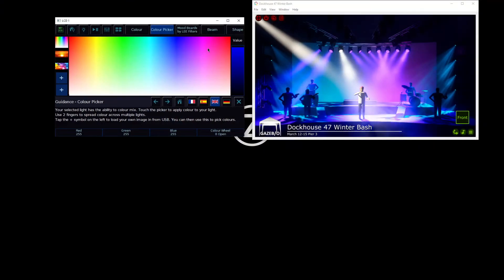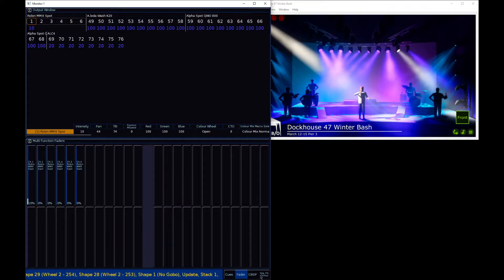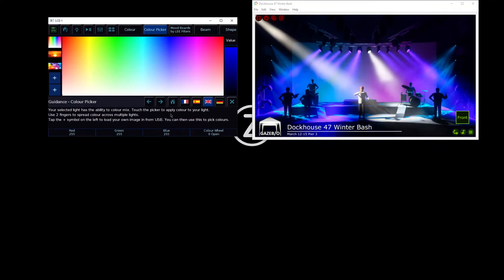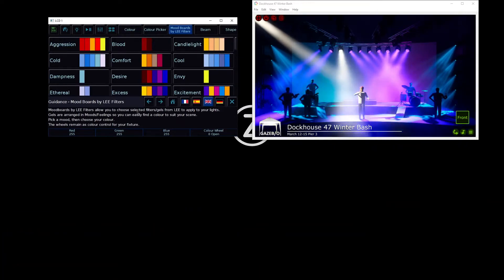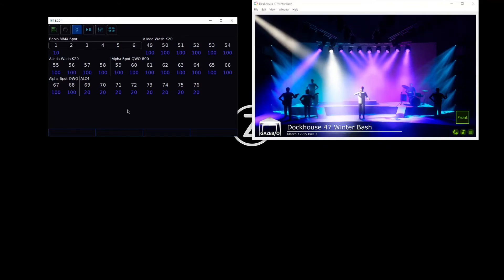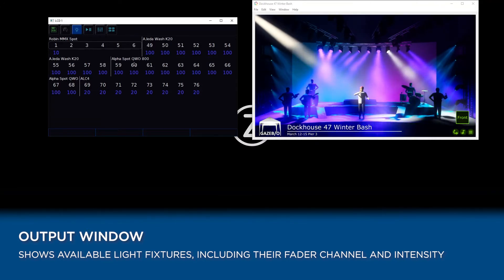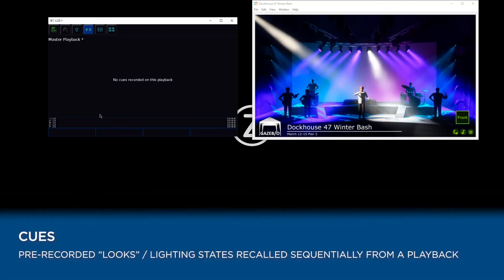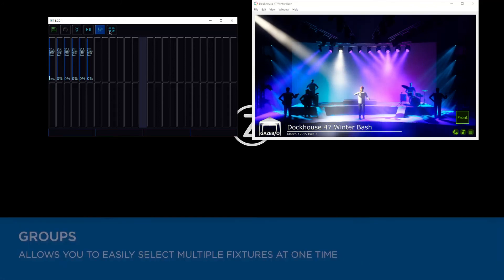FLX S Series | Training - 02 Touchscreen Layout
The FLX S Series is a family of lighting consoles that bring power in an easy-to-use package at an affordable price. In this video, learn your way around the 7" multitouch screen.